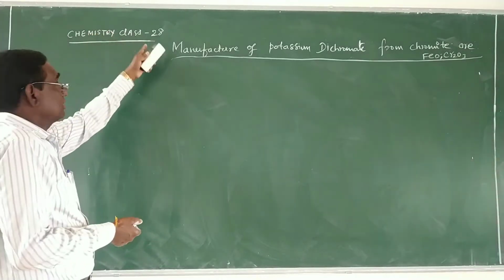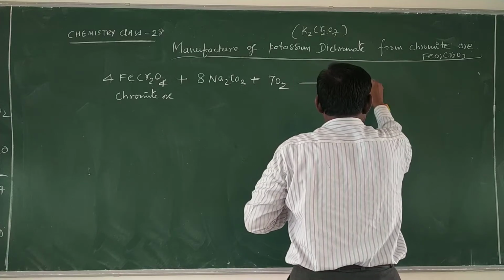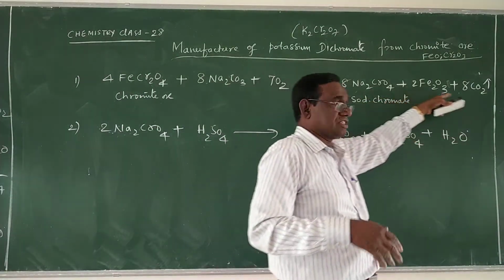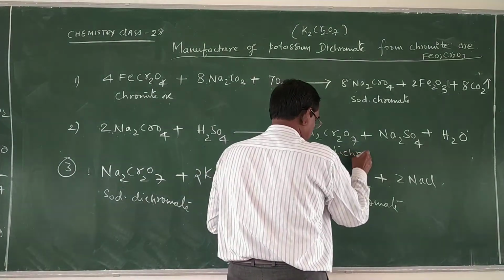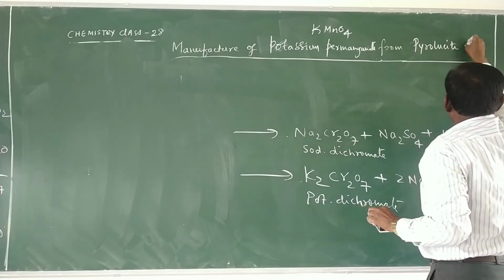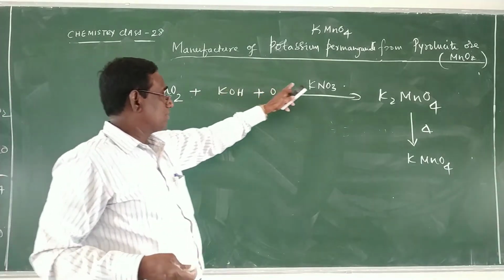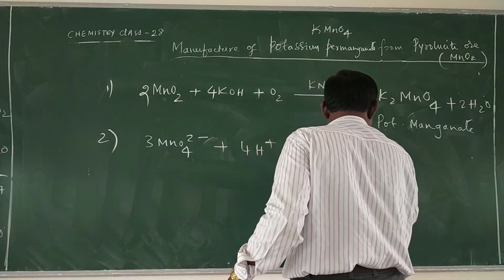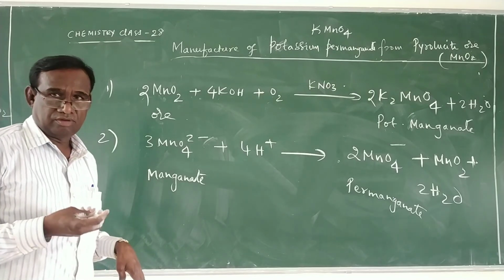II CHEMISTRY(TV sir) - 28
Manufacture of Pottasium Dichromate and Potassium Permanganate